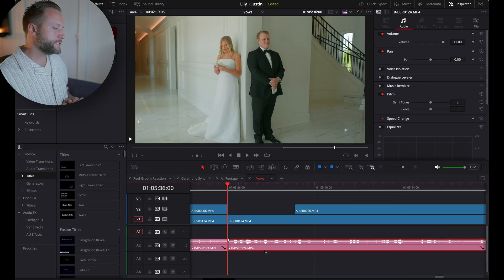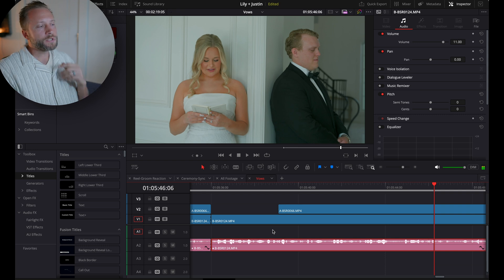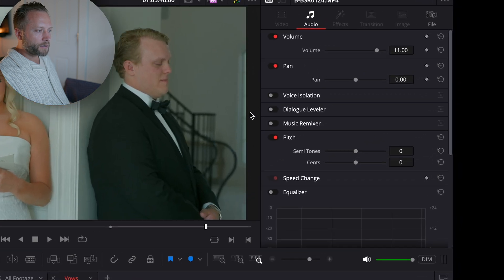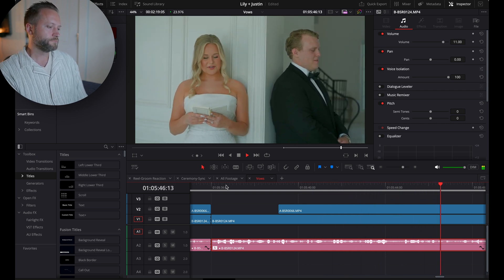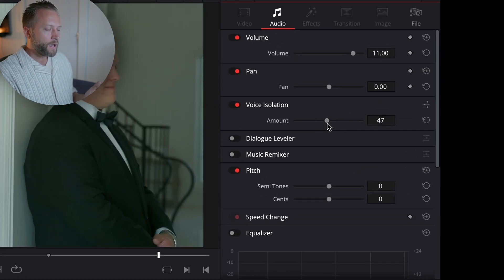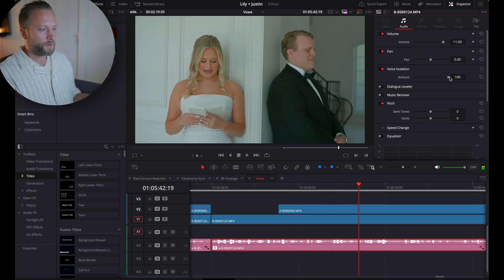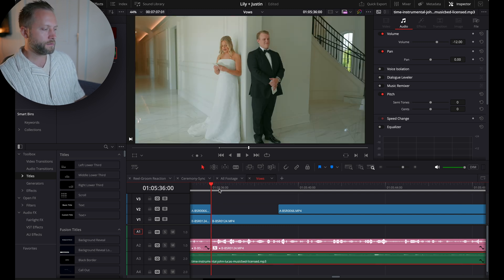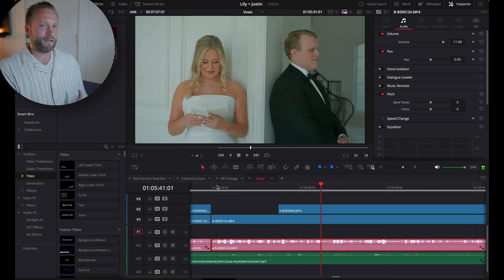How to Remove Background Music from Wedding Audio in DaVinci Resolve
See how easy the Voice Isolation tool is in DaVinci Resolve. Easily clean up your audio by removing unwanted background noise or music.

BSR Wedding Films by Brian Rossen is a wedding videography company based in Dallas.